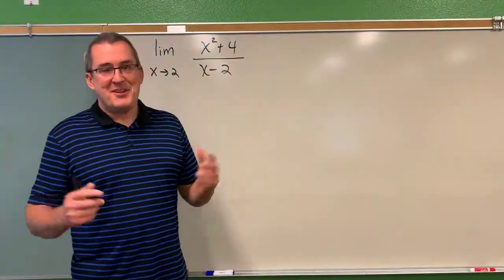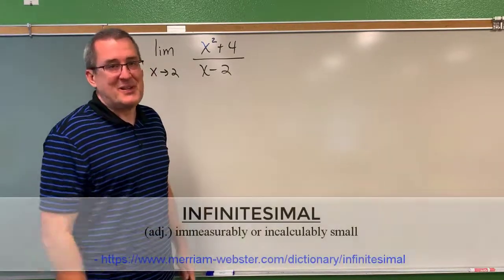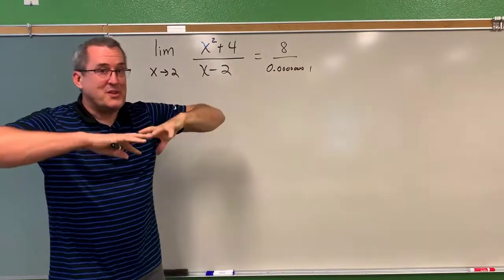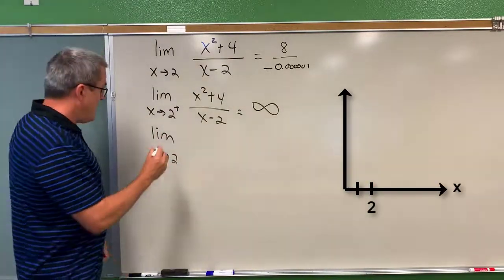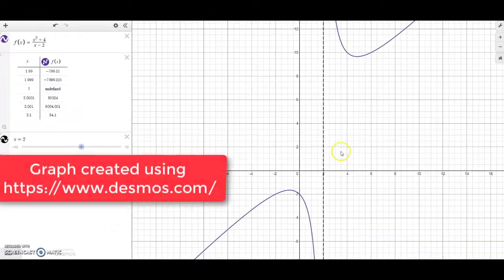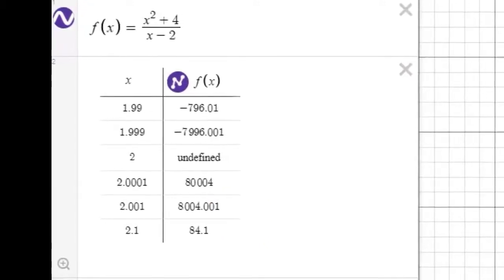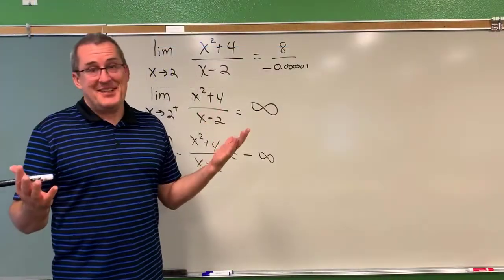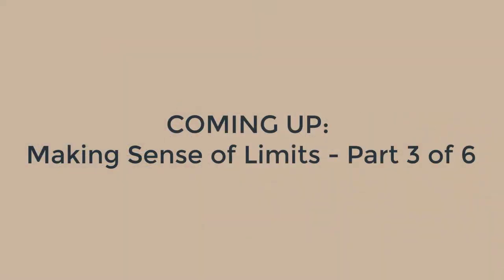Making Sense of Limits - 2 of 6 (Dr. Scott Adamson)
Video 2 in a series of 6 regarding limits.  Here are the notes that accompany this video: